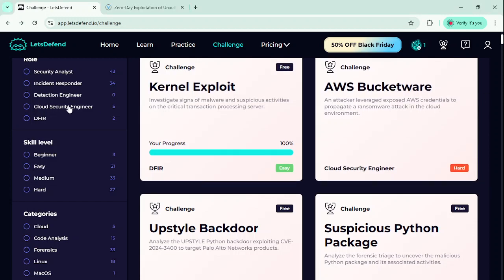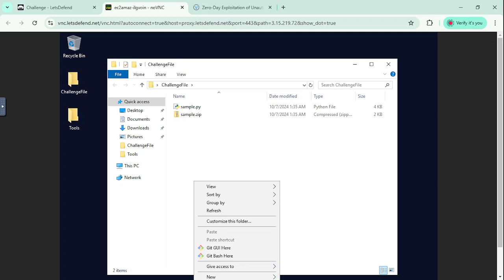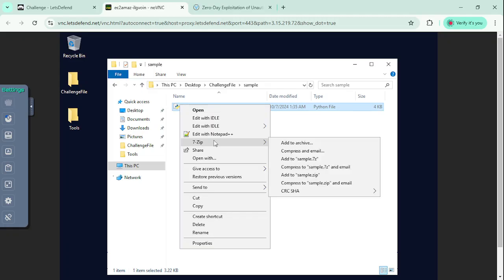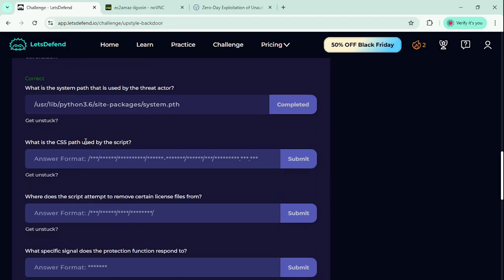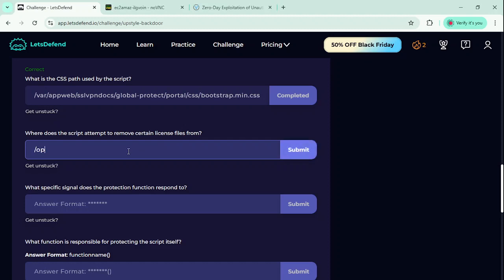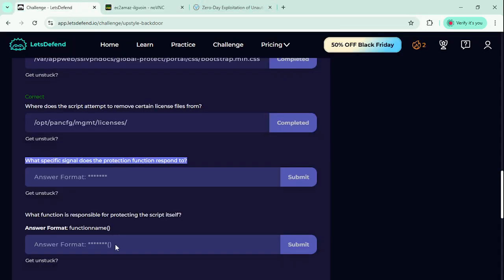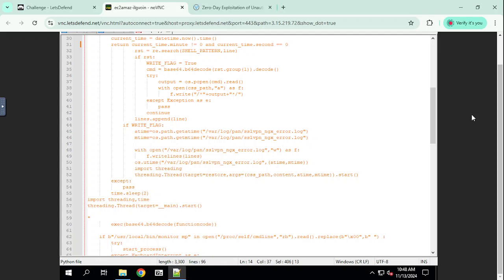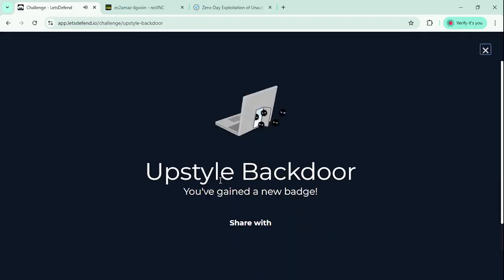Upstyle Backdoor | Palo Alto - CVE-2024-3400 | Let's Defend Challenge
In this video, we dive into the Upstyle Backdoor challenge on Let's Defend, where we investigate a Python-based backdoor linked to CVE-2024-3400. This CVE specifically impacts Palo Alto Networks' GlobalProtect VPN, and in this walkthrough, we’ll analyze how attackers exploit it for remote command execution and persistence.